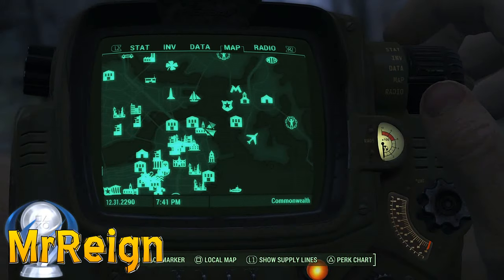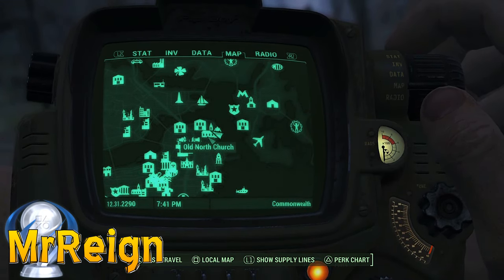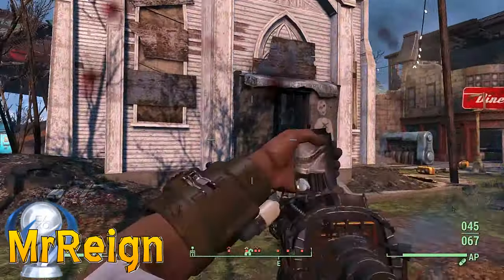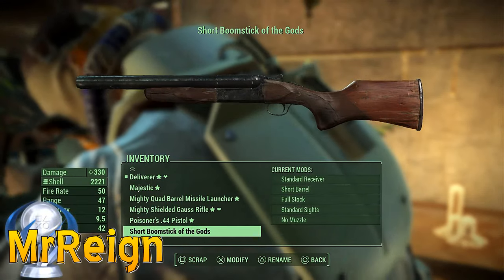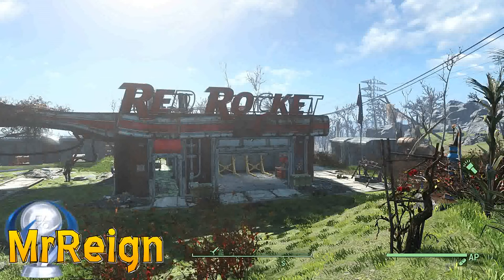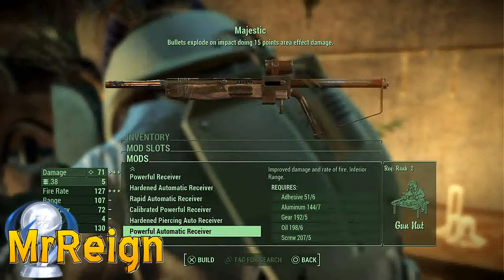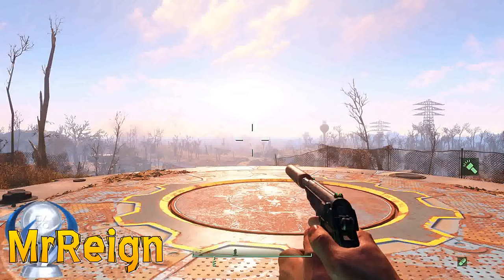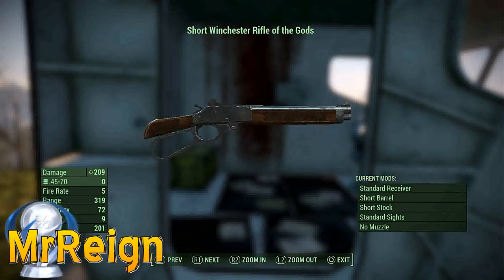FALLOUT 4 - GAME MODS - MAJESTIC - BOOMSTICK - THE SPIKER - WINCHESTER OF THE GODS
Welcome,
Here we have 4 new Game Mod Weapons, each with their own special
traits, enjoy!

WHERE TO DOWNLOAD MODS:

Weapons&platform=PS4&sortBy=published

Fallout 4 Nuka World DLC - NUKA NUKE LAUNCHER - NUKA WORLD JUMP SUIT - ALL CAPPY CLUE LOCATIONS -